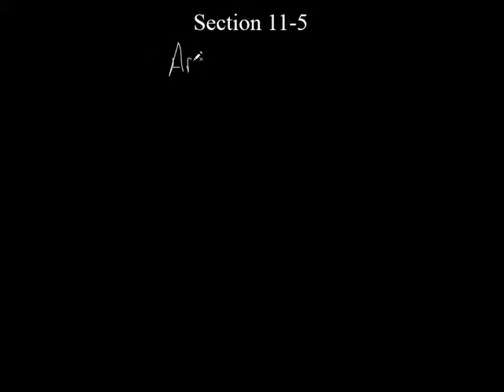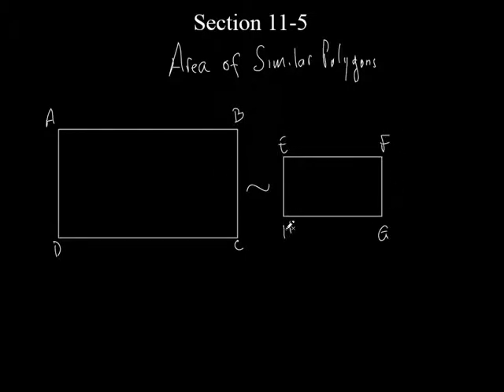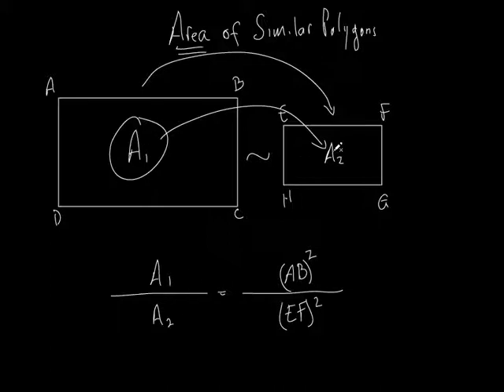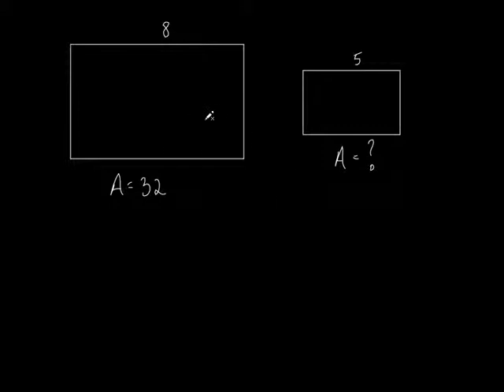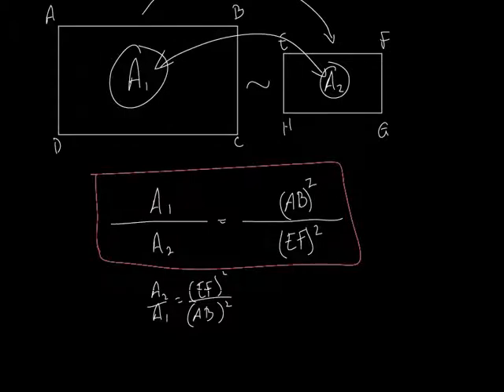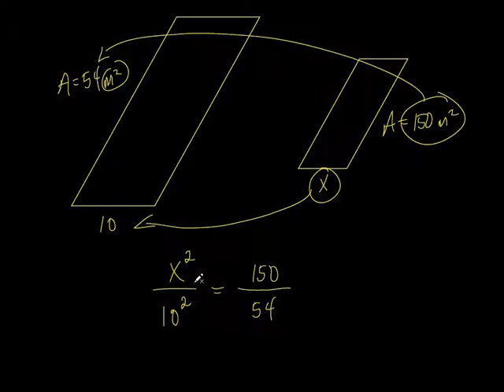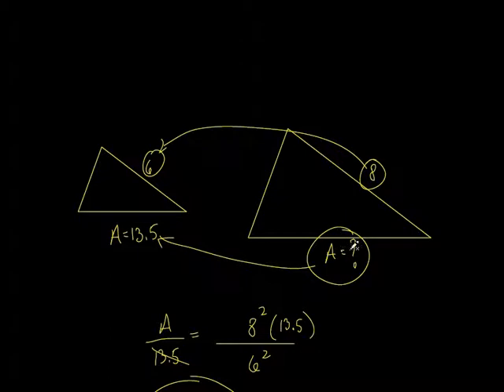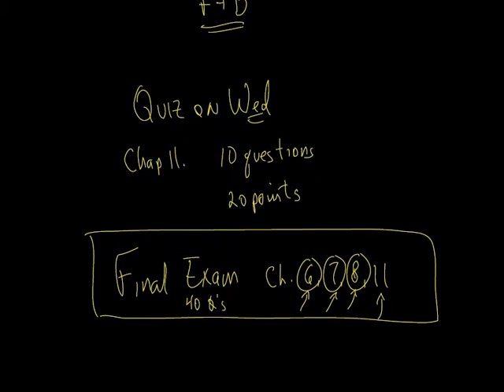6 Sec 11 5 Areas of Similar Figures